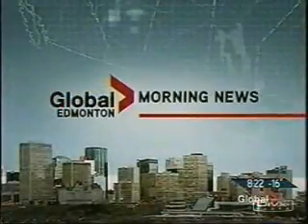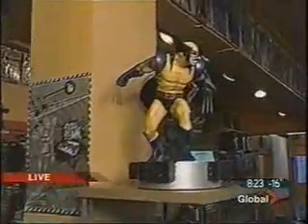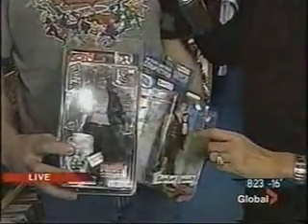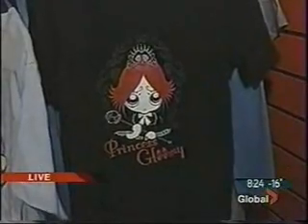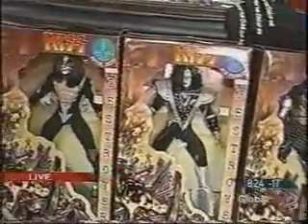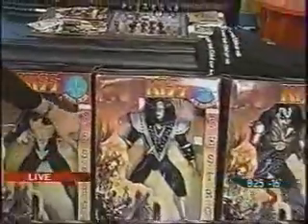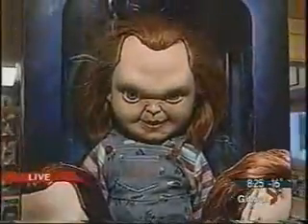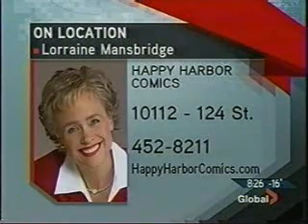Happy Harbor Comics on Global TV's Morning News Spot 3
On February 8, Happy Harbor Comics was featured on Global TV's Morning News broadcast with Lorraine Mansbridge. The remote broadcast featured our beloved store, the Shepard talking about comics and their importance to everyday life, and local creators in several spots.